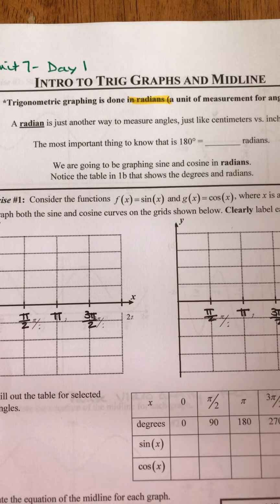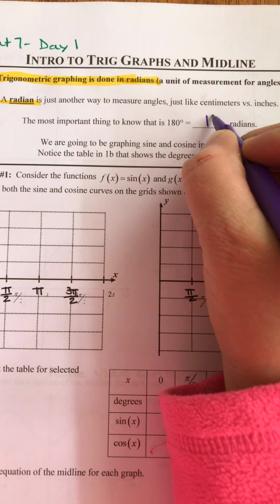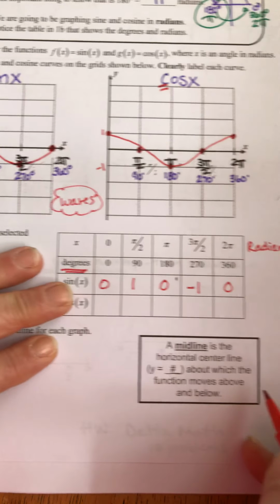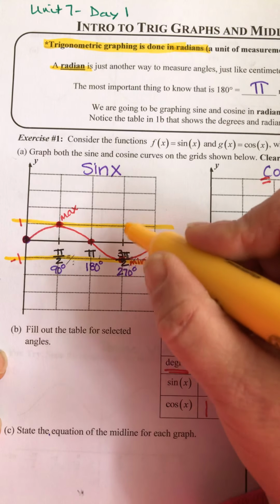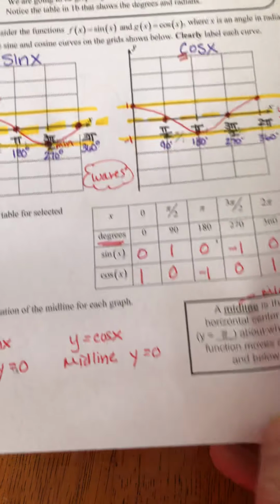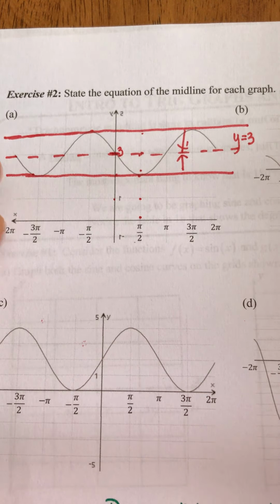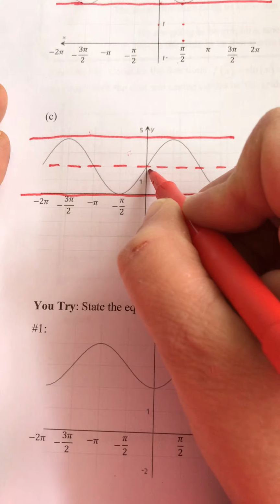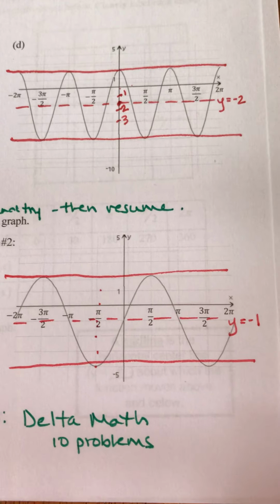Unit 7 Day 1 Trig Graph and Midline